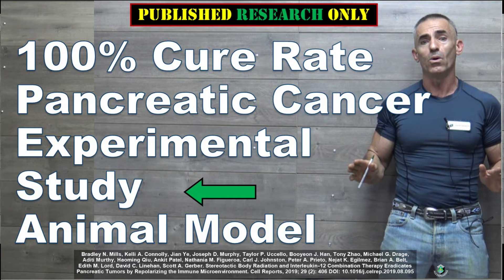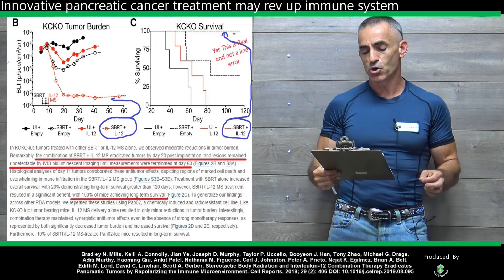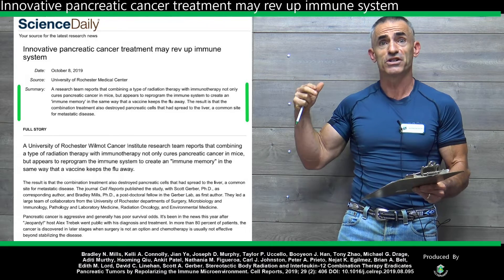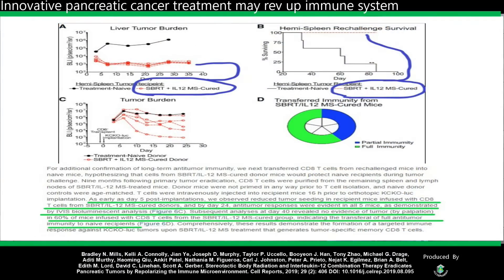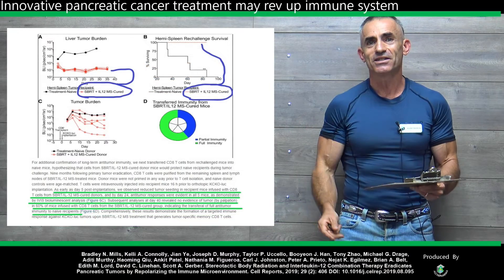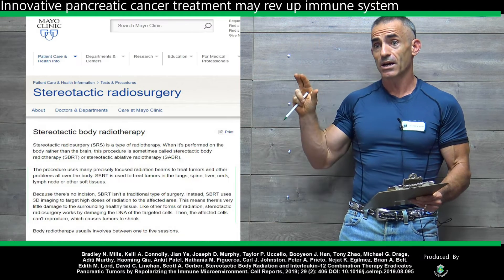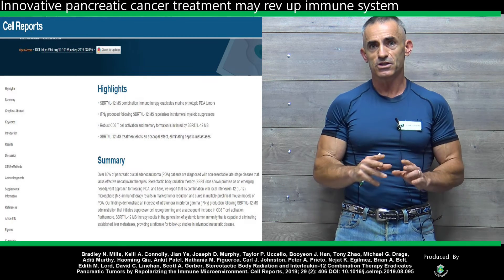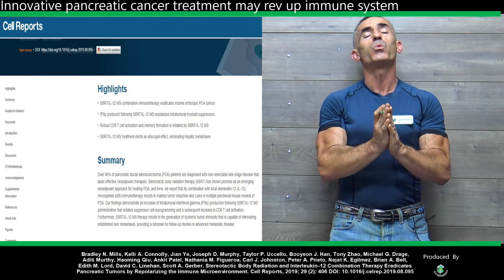100% Cure Rate Pancreatic Cancer Experimental Study Animal Model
A research team reports that combining a type of radiation therapy with immunotherapy not only cures pancreatic cancer in mice, but appears to reprogram the immune system to create an 'immune memory' in the same way that a vaccine keeps the flu away. The result is that the combination treatment also destroyed pancreatic cells that had spread to the liver, a common site for metastatic disease.